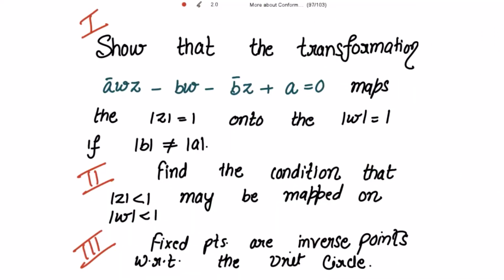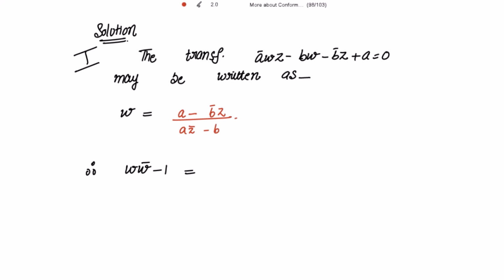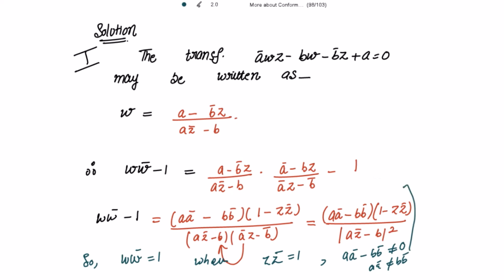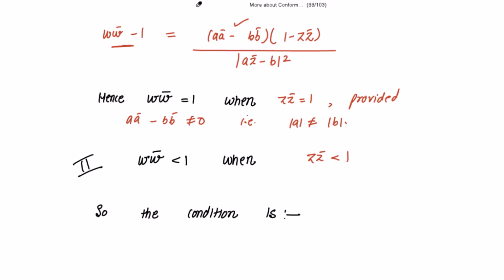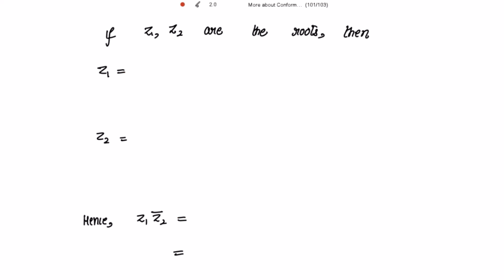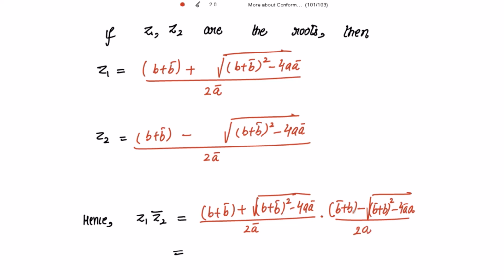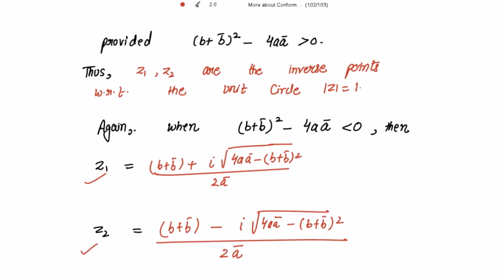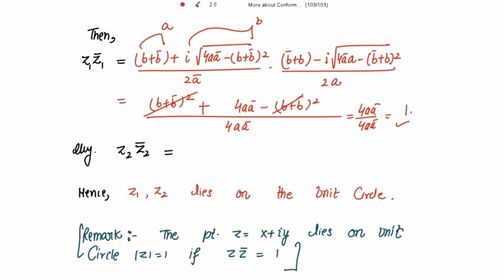Show that the transf. a*wz - bw - b*z + a = 0 maps|= 1 onto |w|= 1 if| is not equal to